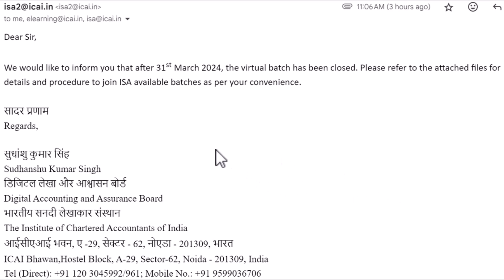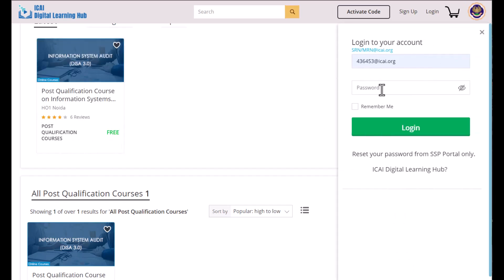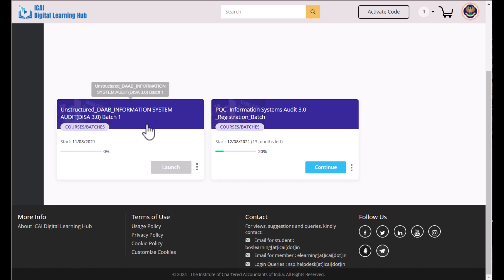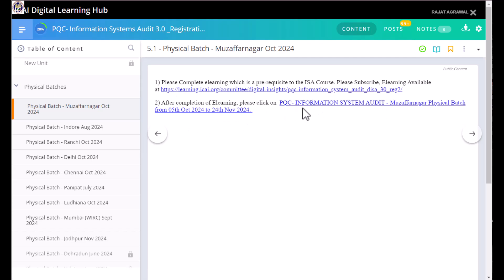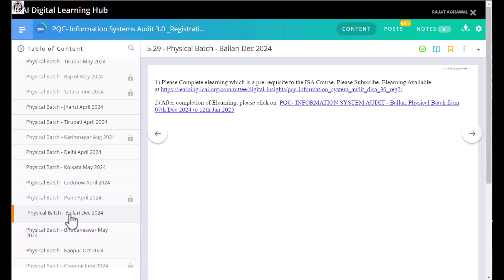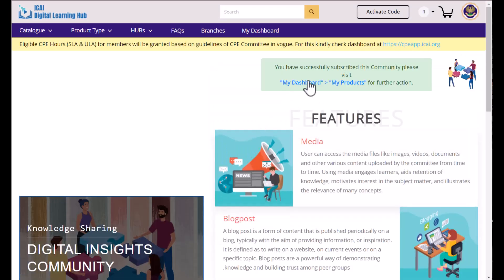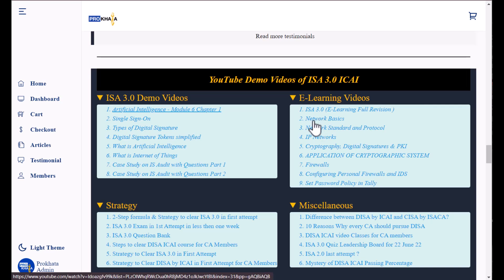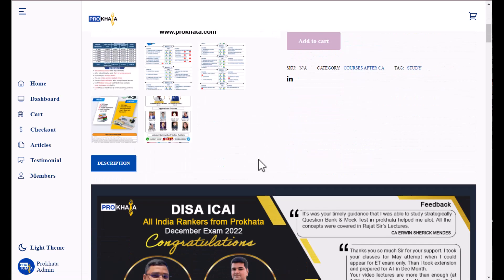ISA 3.0 Virtual Batch Discontinued | How to join Physical Batch ?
Join ISA 3.0 Whatsapp Group

In this video, we discuss the latest update from ICAI regarding the DISA (Diploma in Information Systems Audit) course. Virtual batches for DISA have been discontinued after March 2024, with batch 84 being the last one. Now, members must join physical batches to complete the course. We guide you through the process of enrolling in these batches via ICAI's Digital Learning Hub. You'll learn about completing the e-learning component, passing the assessment, and registering for available physical batches across different locations in India. We also share helpful tips and resources to make your DISA journey smoother.

Here's a detailed timestamp breakdown highlighting the important topics covered in your video:

00:00 - 00:06
Introduction: ICAI announcement regarding the closure of virtual DISA batches after 31st March 2024.

00:06 - 00:18
Members' concerns about DISA batch availability and the ICAI's response.

00:18 - 00:32
Details on the last virtual batch (Batch 84) and the shift to physical batches only.

00:32 - 00:40
How to get information about available physical DISA batches.

00:40 - 00:53
Process for enrolling in physical batches: visiting the ICAI digital Learning Hub.

00:53 - 01:07

01:07 - 01:15
Two-step process for DISA: e-learning completion followed by physical batch enrollment.

01:15 - 01:36
Details about e-learning content: Watching presentations and passing the 30-mark assessment test.

01:36 - 01:56
Moving from e-learning to physical batches after completing the assessment.

01:56 - 02:08
Instructions for members: Completing the preliminary e-learning process and then joining the physical batch.

02:08 - 02:32
ICAI batch listings: Physical batch availability in different cities and payment information.

02:32 - 02:56
Upcoming batch details: Examples of batches in Mumbai, Indore, Ludhiana, and others.

02:56 - 03:33
Navigating the ICAI platform to stay updated about future physical batches and joining the ICAI digital community for notifications.

03:33 - 03:53
Joining the Prokhata.com WhatsApp community and accessing resources for DISA 3.0.

03:53 - End
Using Prokhata.com to get e-learning revision videos, demo links, and updates about upcoming DISA exams and batch availability.